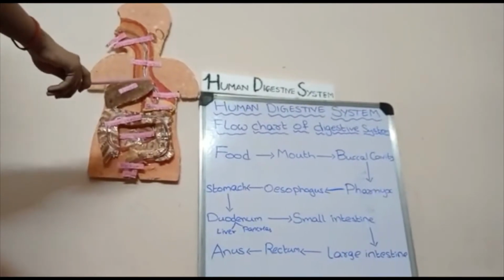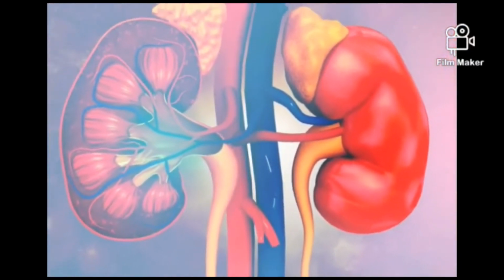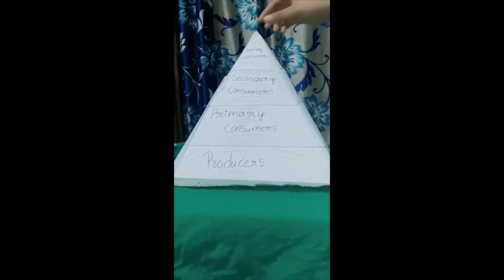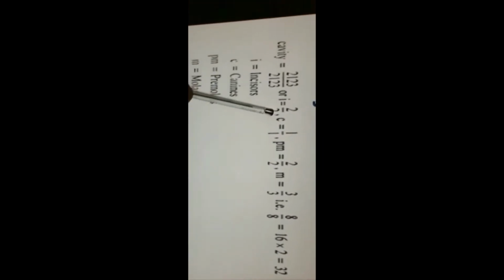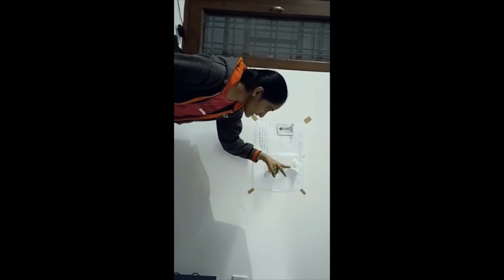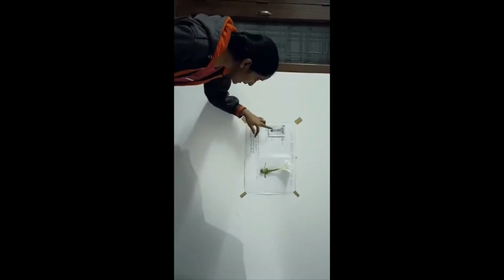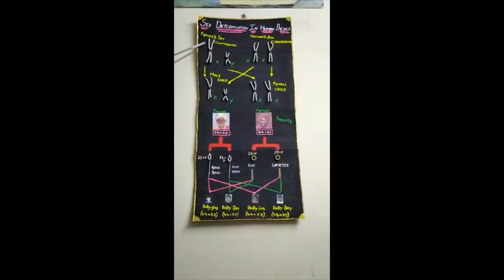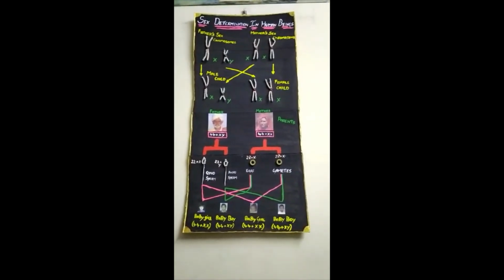Grade 10 Students Presentations Part 1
EDiscovery - an Edu Science Programme by Sri Gayatri Young Talents